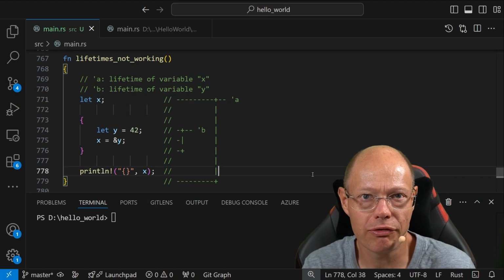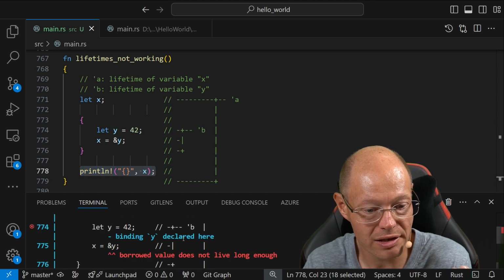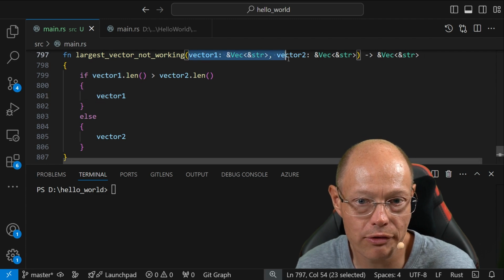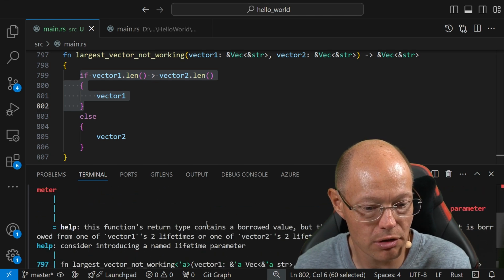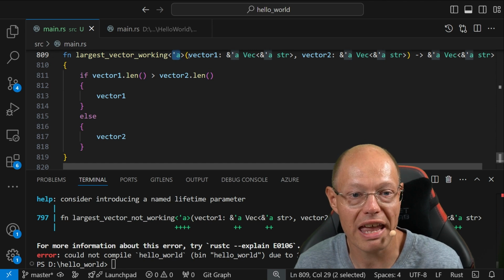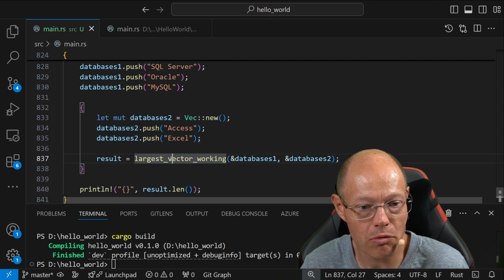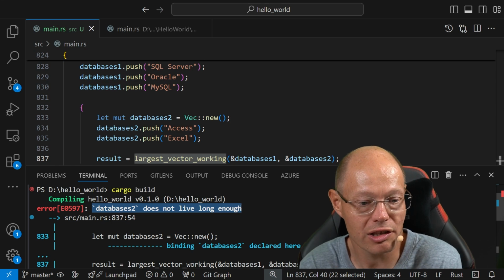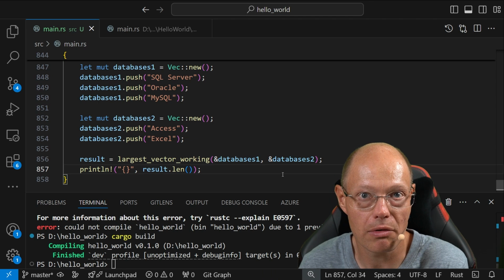Rust Quickie #22 - Lifetimes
In this Rust Quickie I will talk about Lifetimes and Lifetime Annotations.